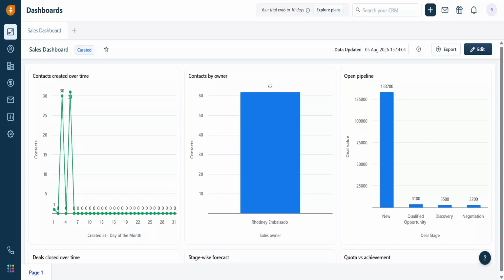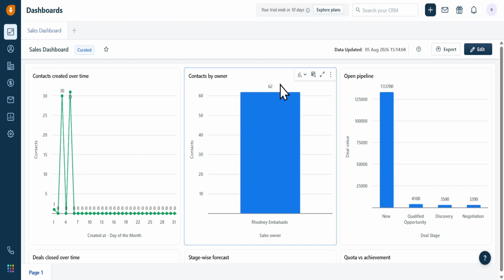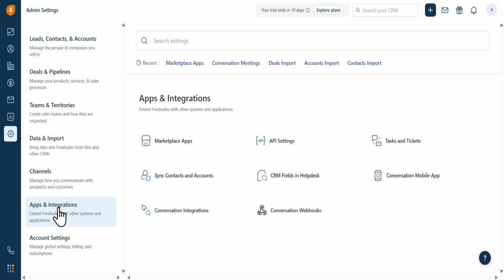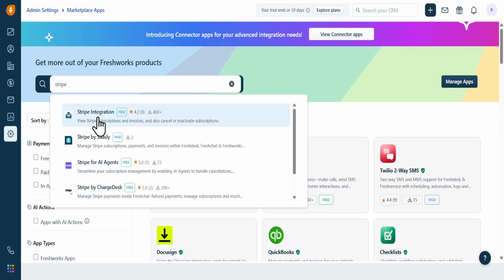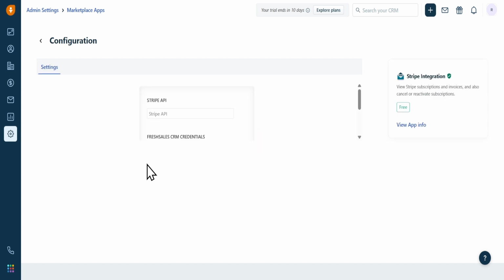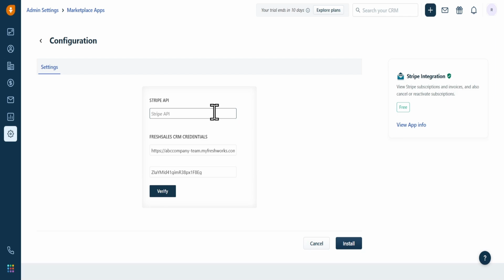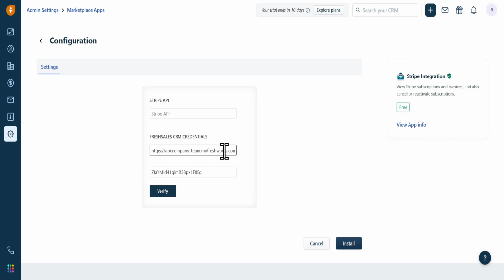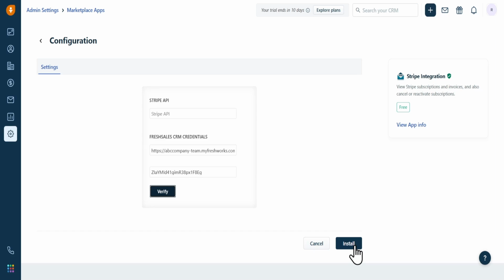How to Integrate Freshsales with Stripe | Step-By-Step Tutorial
In this tutorial you’ll learn how to integrate Freshsales with Stripe so you can sync customer information, automate payment-related workflows and keep your sales team informed whenever payments are completed.

We’ll walk through the full Marketplace installation, entering your Stripe API key, verifying the connection and authorizing access so both platforms work together smoothly.

• Navigate to Settings - Apps and Integrations - Marketplace Apps and search for Stripe
• Install the integration and securely enter your Stripe API key
• Verify the connection and complete authorization in Stripe
• Return to Freshsales to finish setup and start syncing payment data

💬 Comment: Are you already using Stripe with Freshsales or planning to connect them soon?